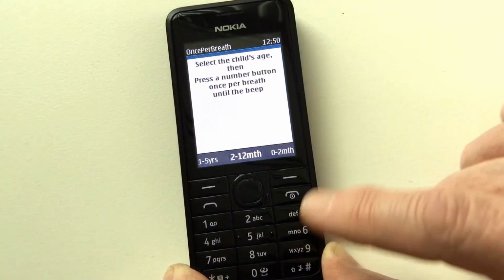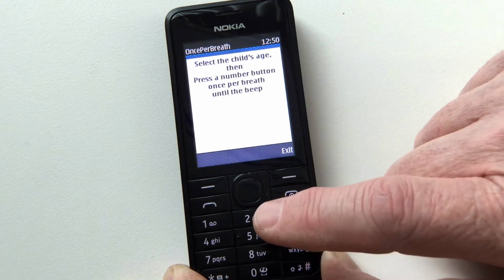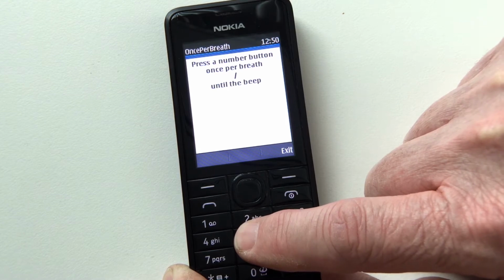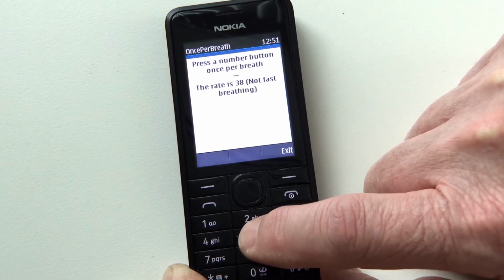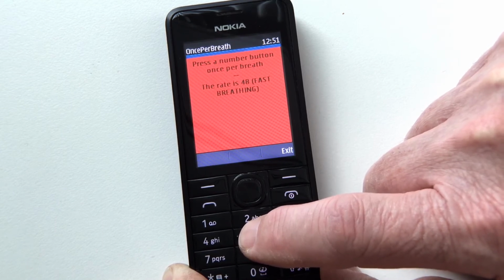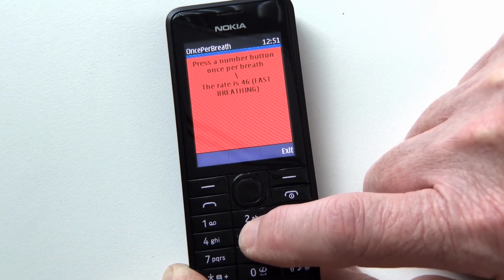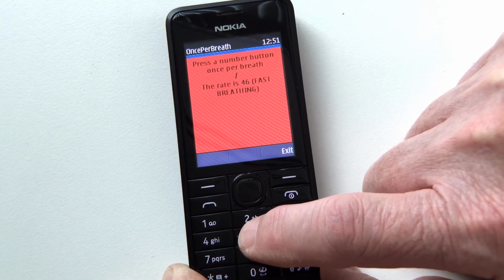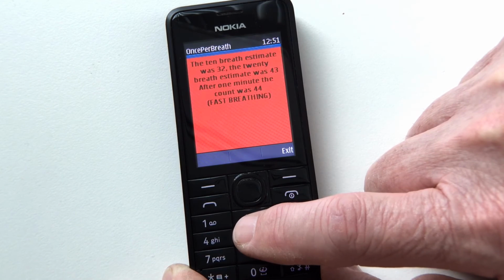Low cost phone app to diagnose pneumonia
Associate Professor Jim Black (Nossal Institute for Global Health) explains how his low-cost mobile phone app can help diagnose pneumonia, the biggest killer of children under five.